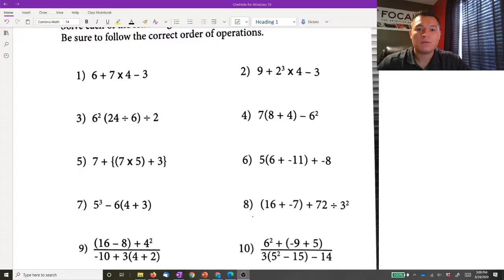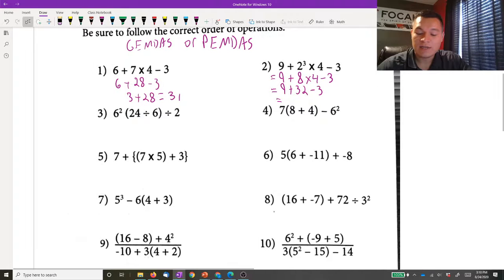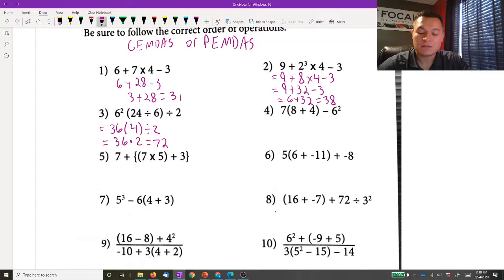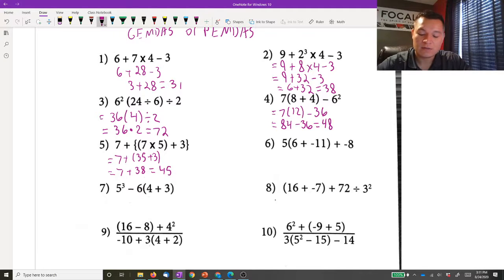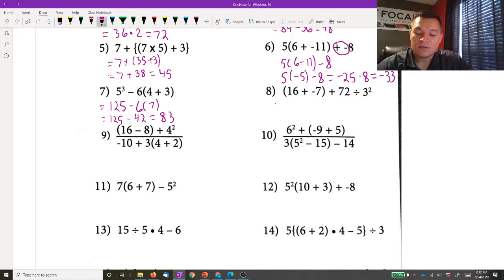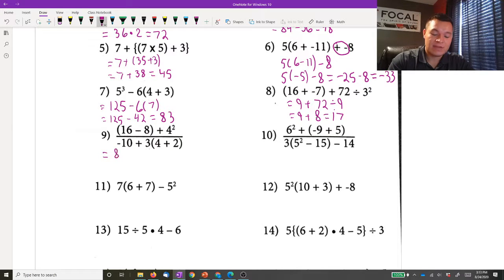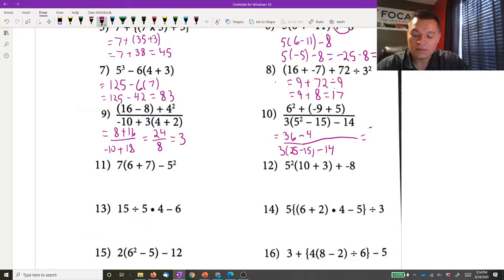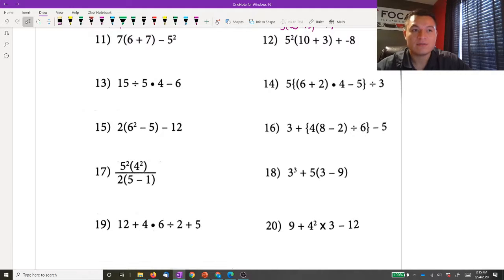Algebra Order of Operations Examples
In this video we go through examples of order of operations from easy to multi step.